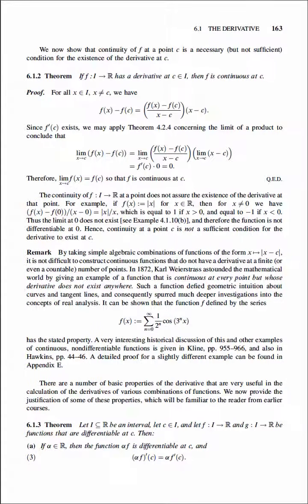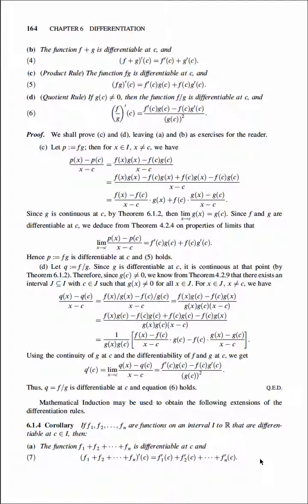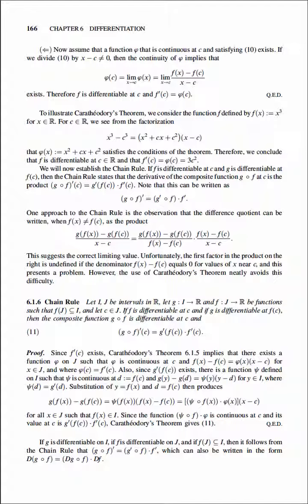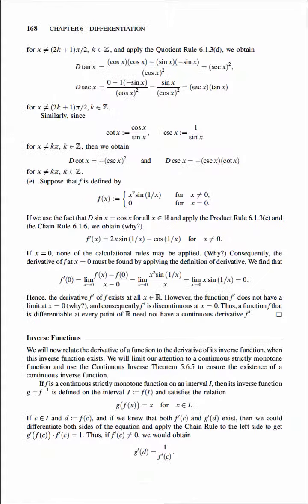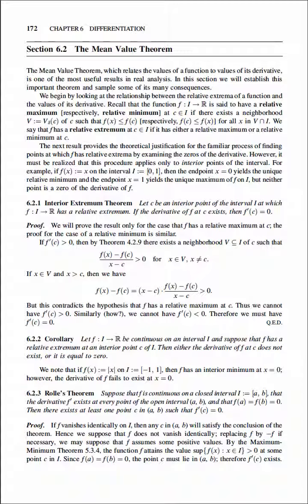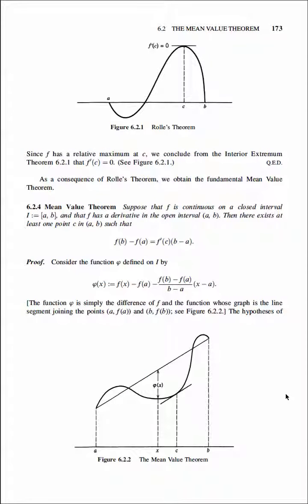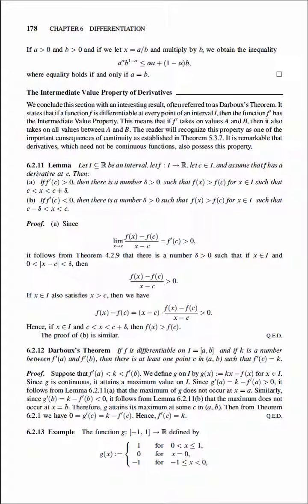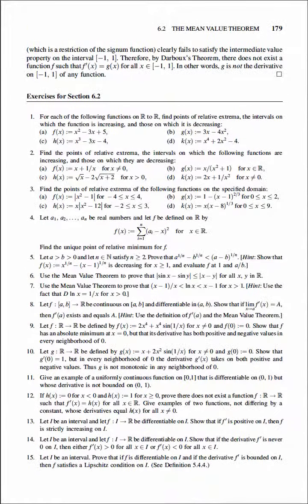Math 301 Reading Guide Sections 6.1 - 6.2